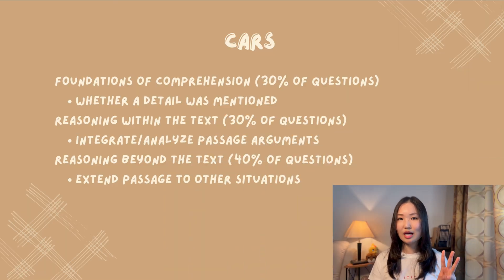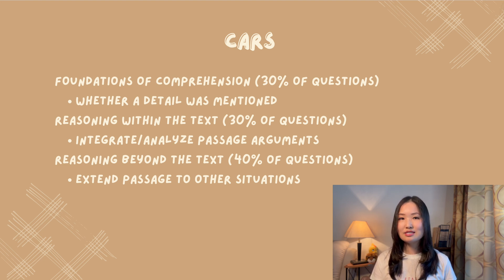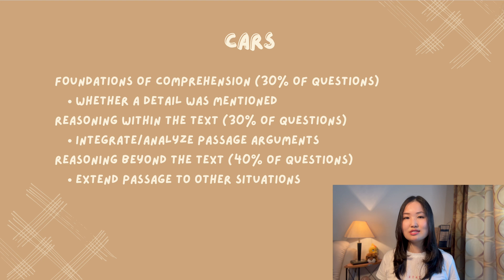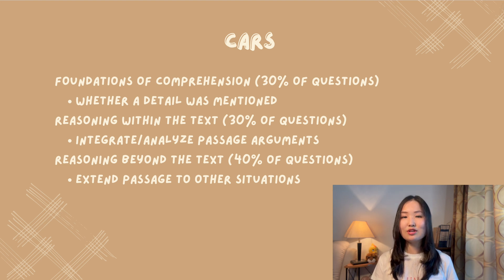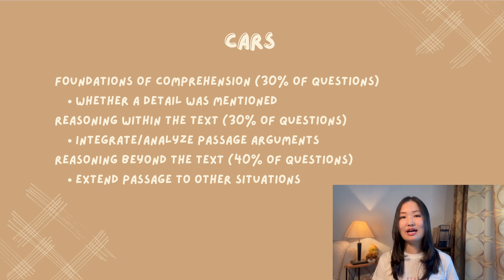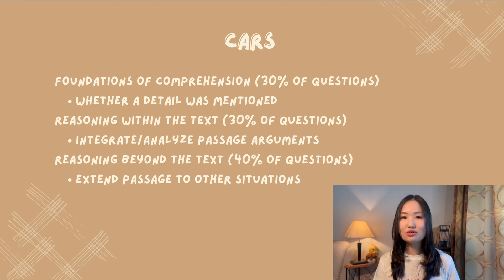MCAT CARS the Right Way: TOP 5 PROVEN STRATEGIES for 132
CARS is arguably the most important and challenging section on the MCAT. Many people have asked me how to study for it the right way. CARS doesn't have to be hard if you know the tips and tricks. It's very important to get the logic down, don't get stressed out, and know how to look for the answer in the passage. Concluded from my personal experience as a 100th percentile scorer, here are my best strategies to ace CARS to get accepted into your dream medical school!

Intro - 00:00
What is CARS? - 00:20
My resources - 01:06
CARS overview - 02:02
Tip 1 - 02:53
Tip 2 - 05:22
Tip 3 - 06:31
Tip 4 - 08:19
Tip 5 - 09:28

INTERVIEW PREP with me – dm on instagram @ yola_wxy

Welcome to my video series where I share my application strategies and tips after getting accepted to medical schools at McMaster and Western directly from undergrad at the University of Toronto. Follow my playlist now (updated continuously)!